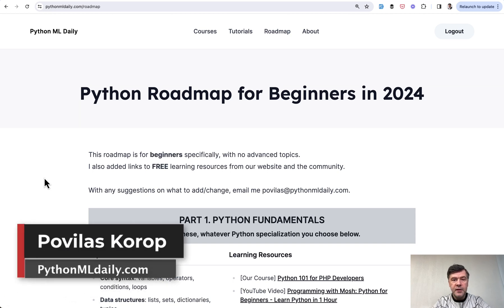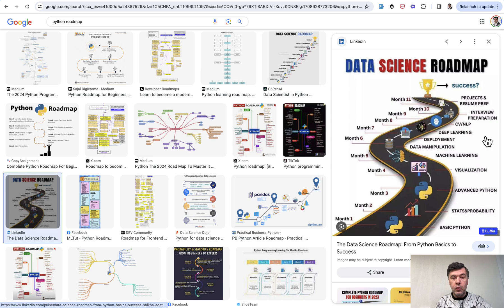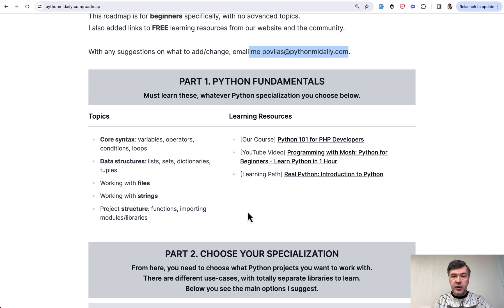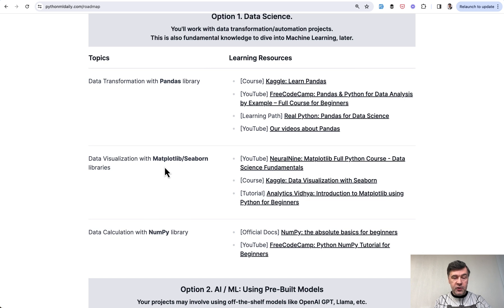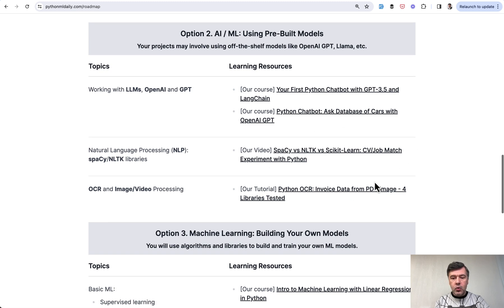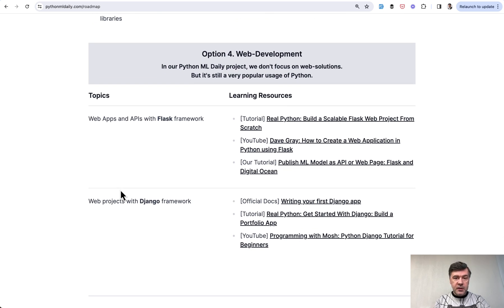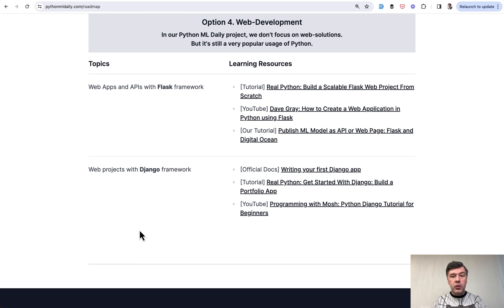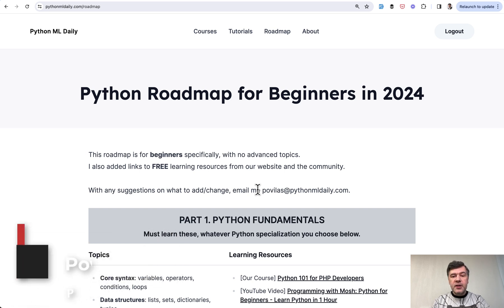Python Roadmap for Beginners 2024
This is my version for those starting with Python. In this video, I explain different parts of the roadmap.